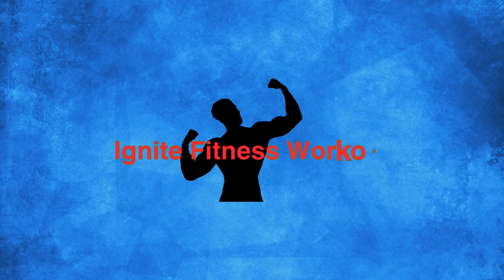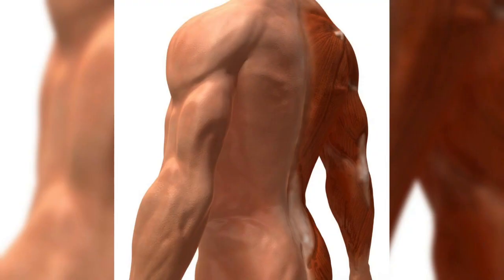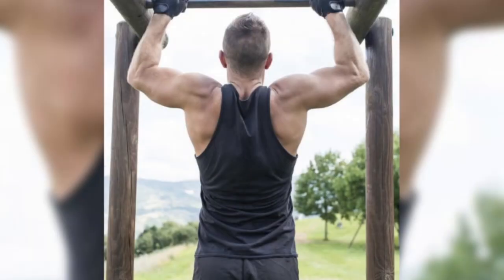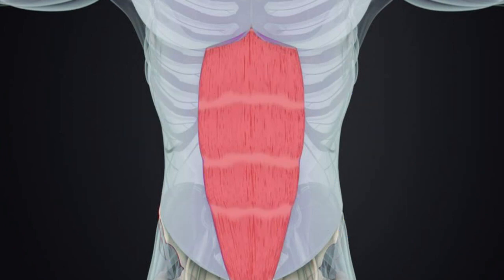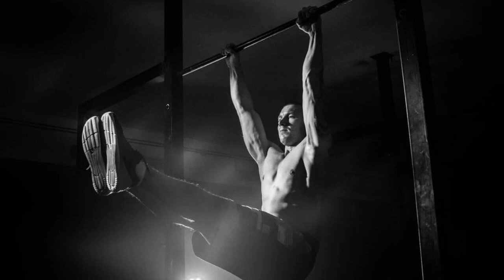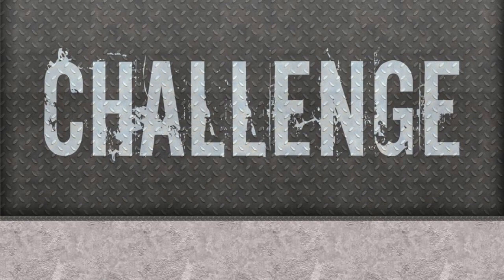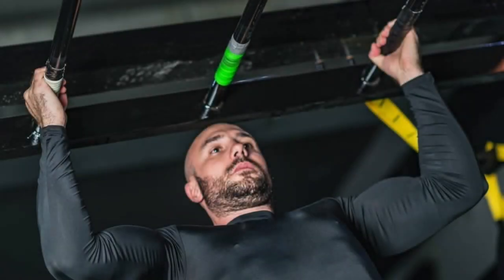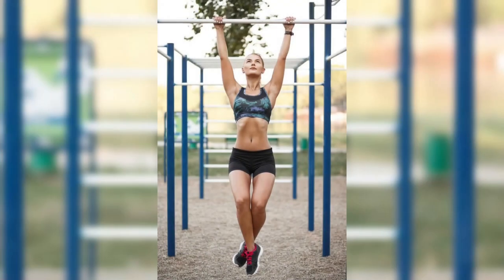Unlock Your Strength: Pull-Up The Exercise you're NOT DOING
Ready to take your fitness to the next level? In this video, we delve into the often-overlooked but incredibly powerful exercise: the pull-up! 💪 Discover why it's a game-changer for building upper body strength, sculpting your back, and enhancing overall fitness. We offer beginner-friendly tips, and provide motivation to make pull-ups a staple in your workout routine. Don't miss out on the benefits.

0:00 Intro
0:24 The Forgotten Hero
0:54 Upper Body Powerhouse
2:36 Core Activation
4:24 Versatility
6:17 Overcoming Common Excuses
6:52 Outro